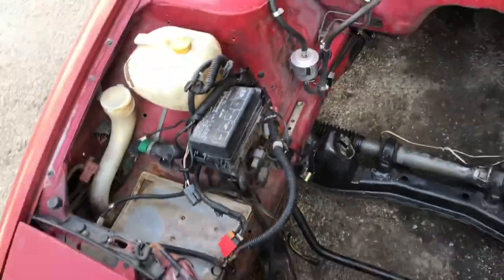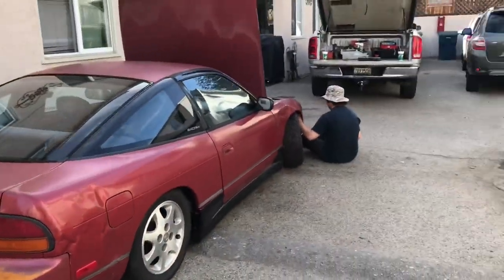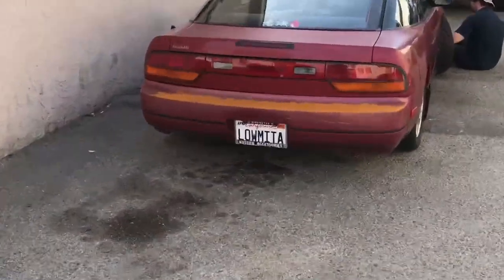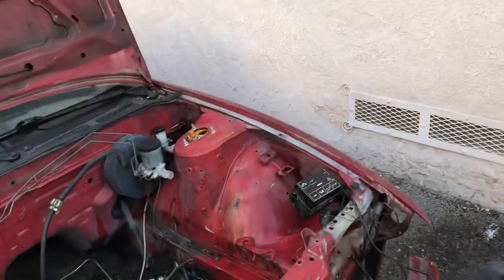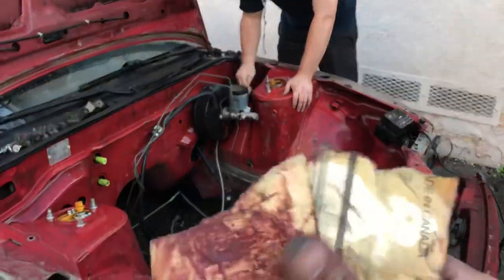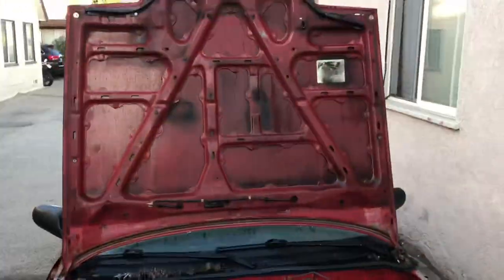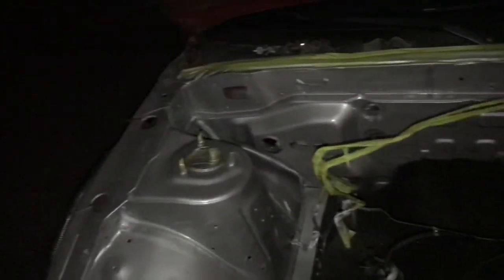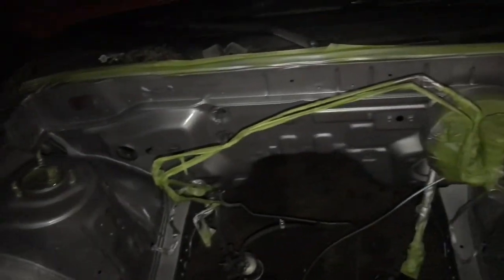Painting the Engine Bay